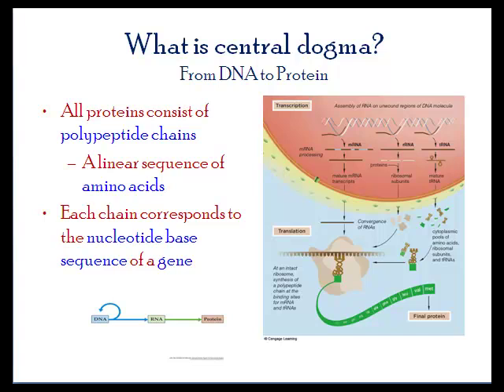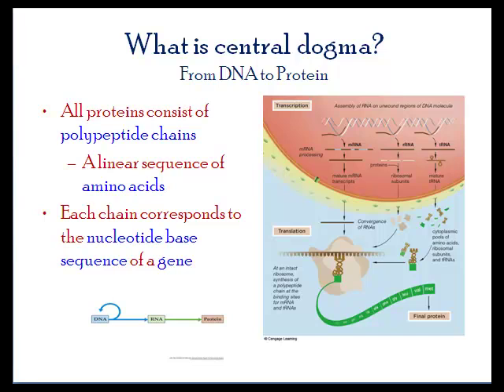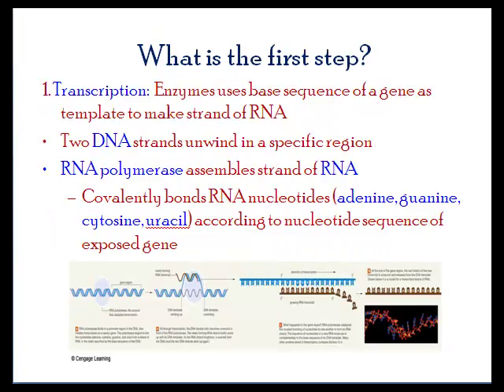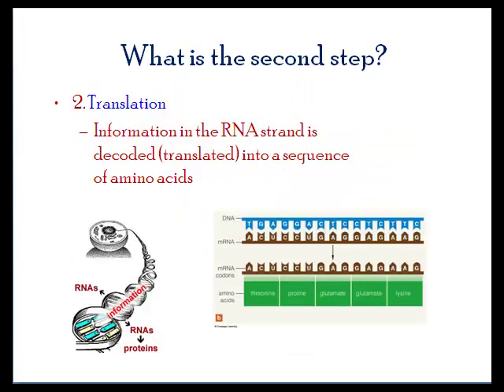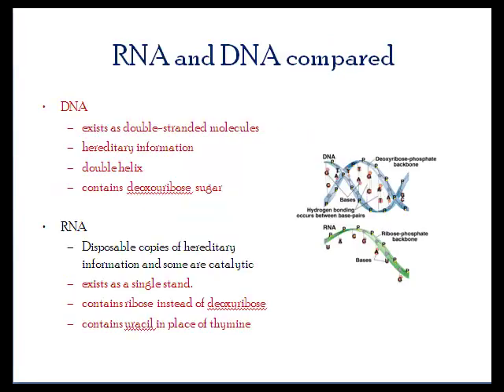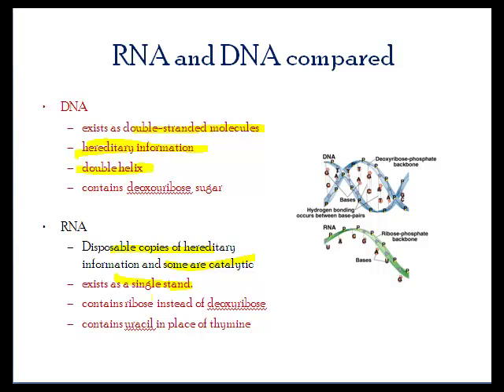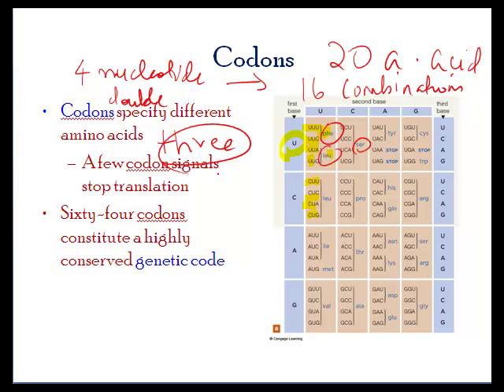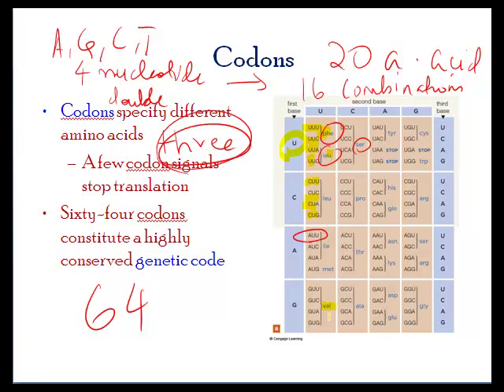6 2 central dogma